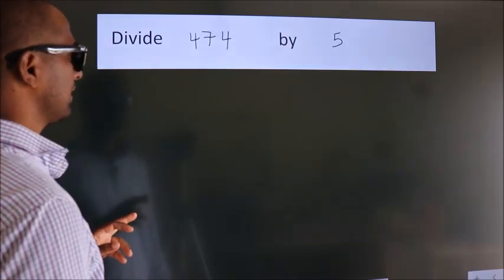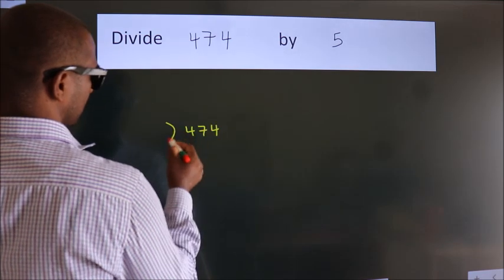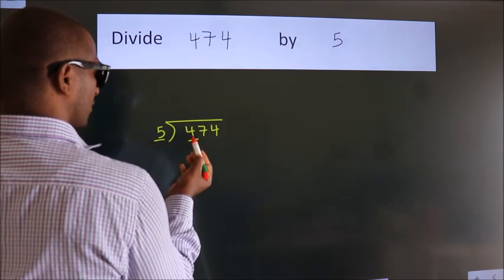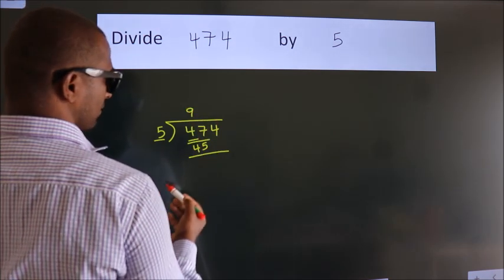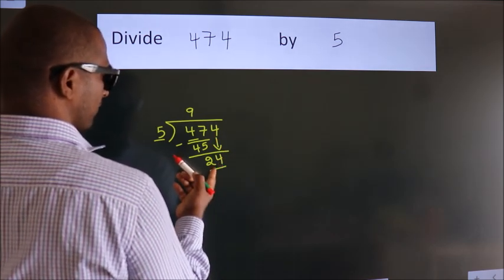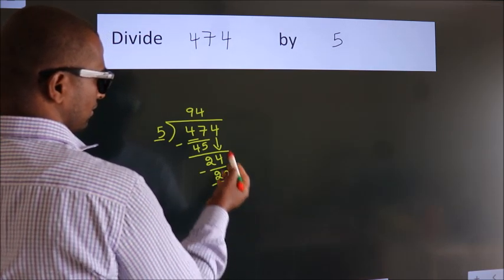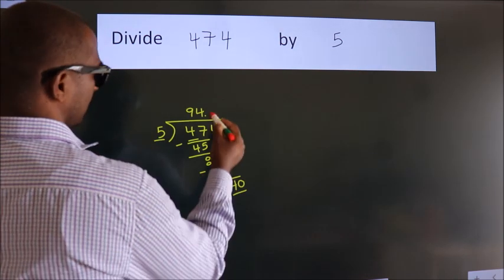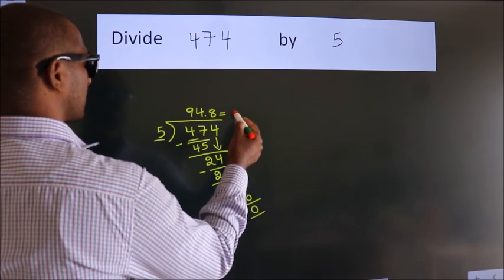Divide 474 by 5 Divide completely